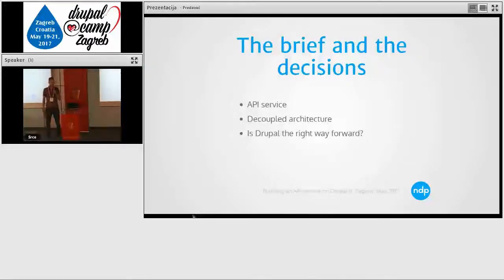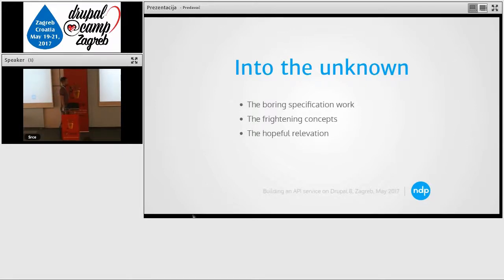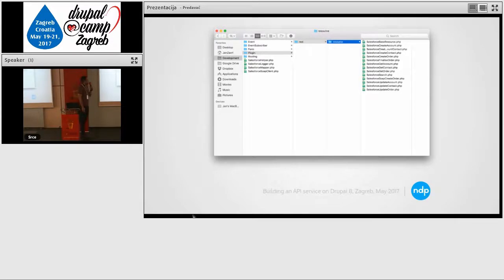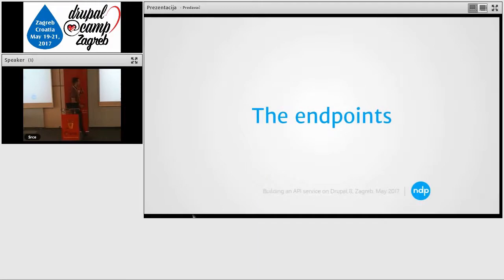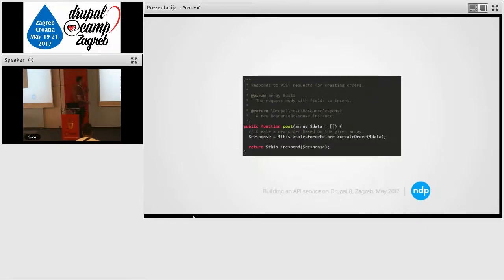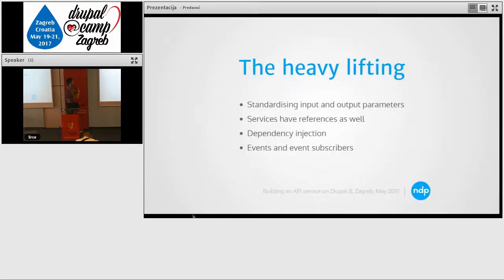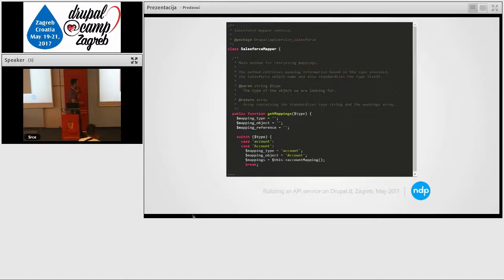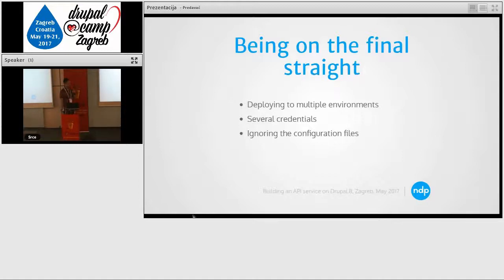Building an API service on Drupal 8, the ifs, whys and hows. by Jan Zavrl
Session type: Backend
Session level: Expert
In the later days of Drupal 7, the software known as CMS (content management system) has slowly started to transition away from being purely a CMS software into something we could categorise as CMF (content management framework).
Now with about 1 and a half year into a stable version of Drupal 8, more features are being added to core, more and more contributed modules have been made and made stable, with the vast amount of components provided with core, I can no longer speak of Drupal as a CMS but only as a CMF.
This, of course, does depend on the way you utilise the components you are given.
Myself and the team were recently given a project to create an API service that would connect the client's website with several 3rd party integrations such as CRM systems etc.
Of course with the REST API included in Drupal's core (and the fact that we are a Drupal studio) we immediately thought about using Drupal 8 for this. And after a couple of proof of concepts, we liked the idea more and more.
In this session, I would like to present ways with code examples to utilise various components from Drupal 8 such as entities, services, dependency injection, configuration and of course REST API components. I will describe why and how we used these components, complications that you might encounter and best practices based on our experience.